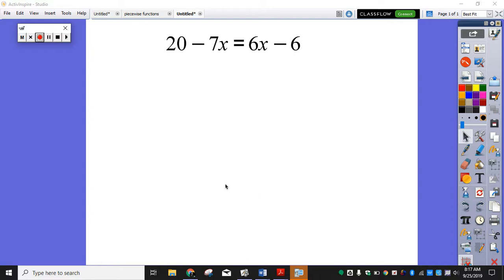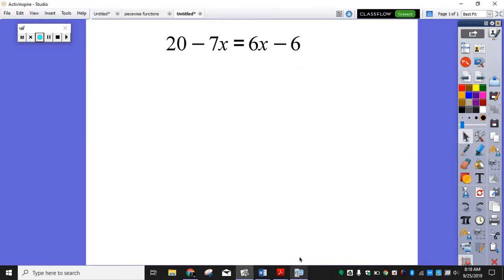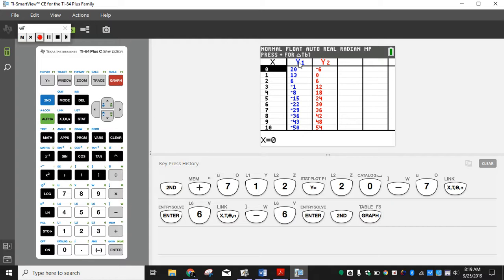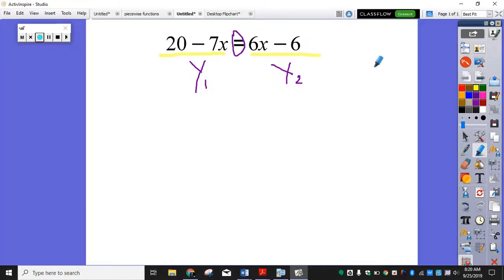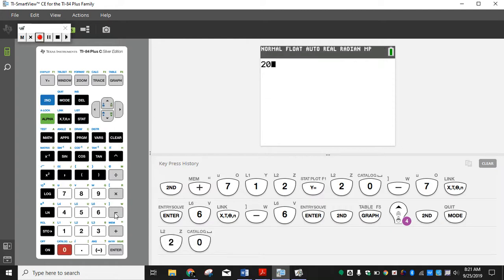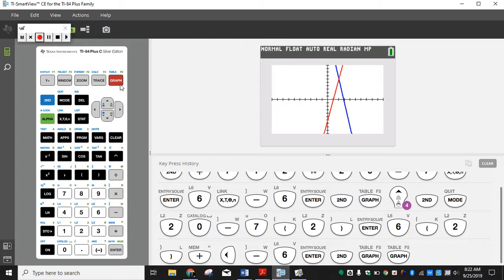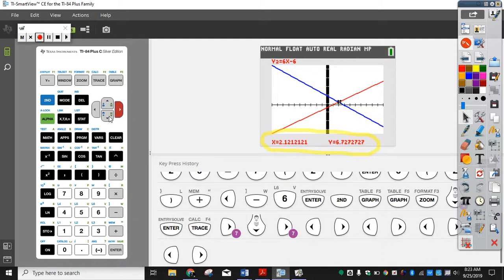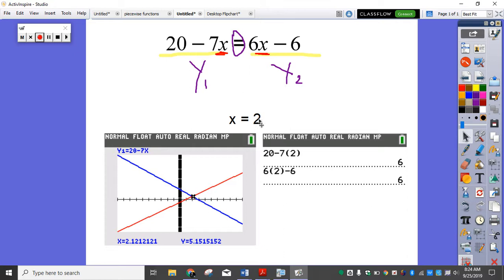solving linear equations with a table and a graph